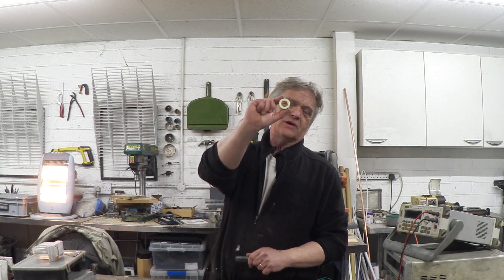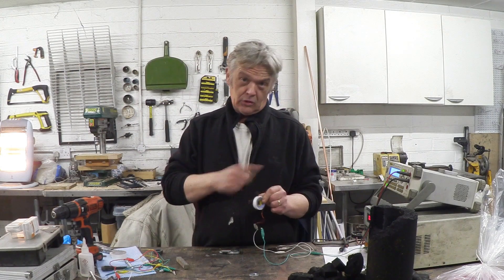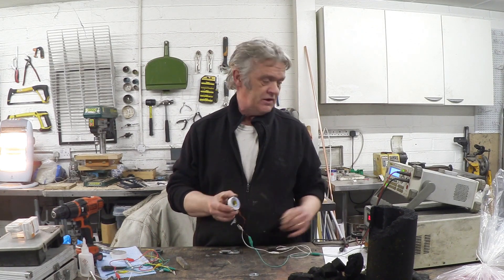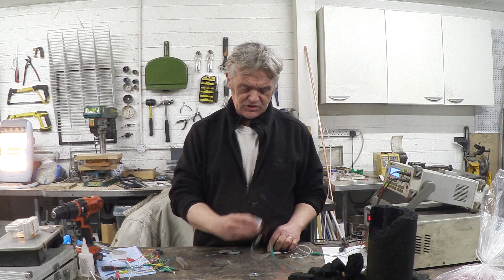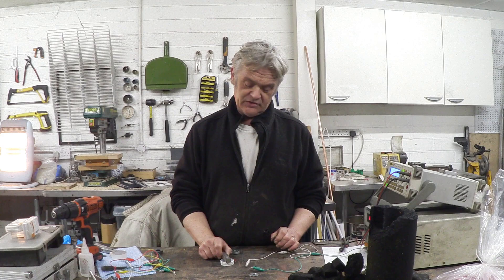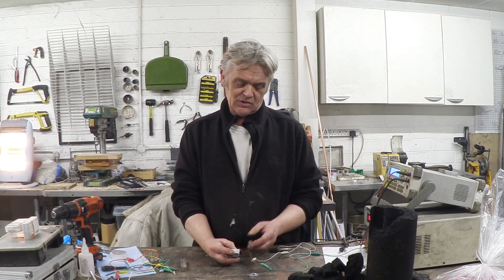1056 Improving Coils For Motors